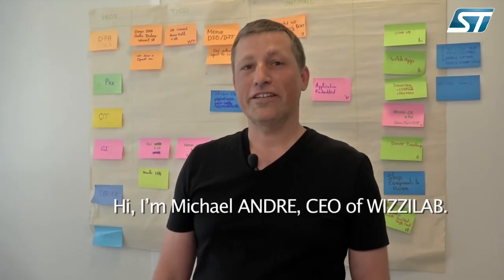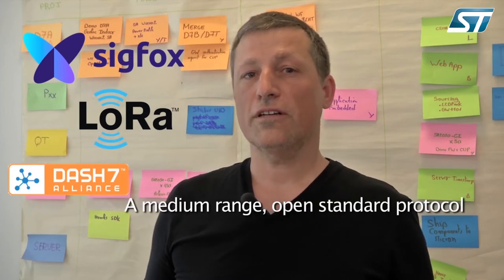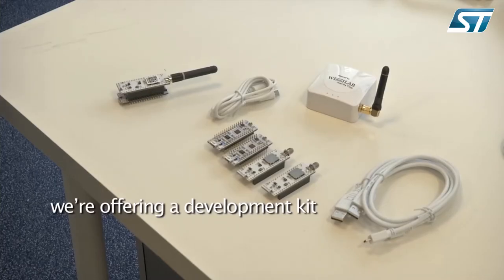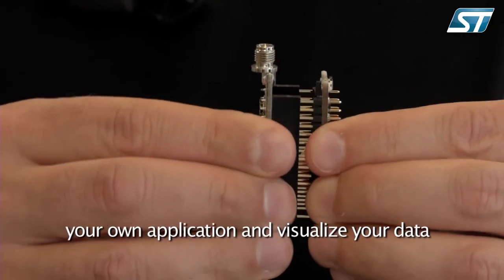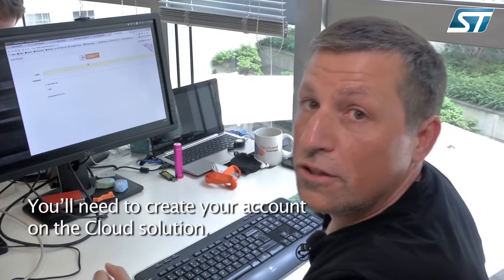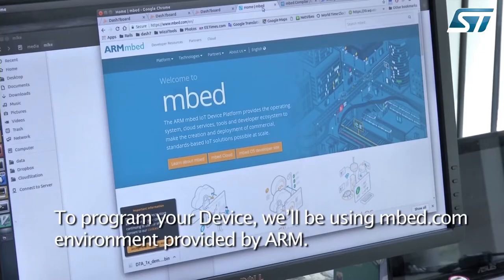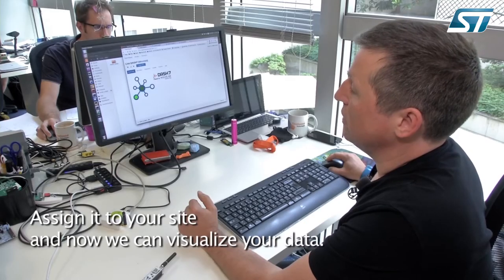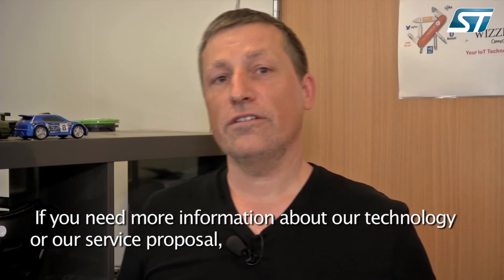ST and Wizzilab your partners for IoT!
In this video Michael Andre, CEO of WIZZILAB presents their products to us, a triple stack solution for LPWAN technologies, including Sigfox, LoraWan and the Dash7 alliance which leverages many products from STMicroelectronics.

At WIZZILAB they believe that being able to upgrade the software on our IoT devices will be a critical functionality in years to come and shows us how easy it is to get started developing for your products and applications using WIZZILAB products.